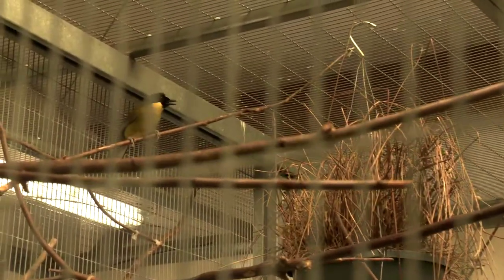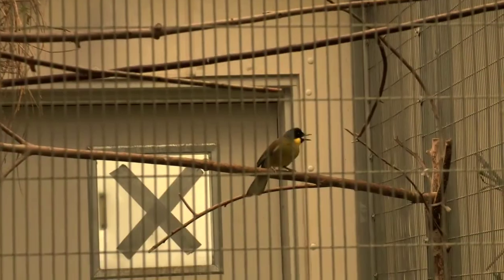Blue Crowned Thrush-H264 MOV 1280x720 16x9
A recent hatching of a critically endangered Blue Crowned Thrush demonstrates the North Carolina Zoo's commitment to captive breeding of species threatened by extinction. This is one more reason the North Carolina Zoo's R.J. Reynolds Forest Aviary  is recognized by experts as one of the best natural habitat exhibits in American Zoos.